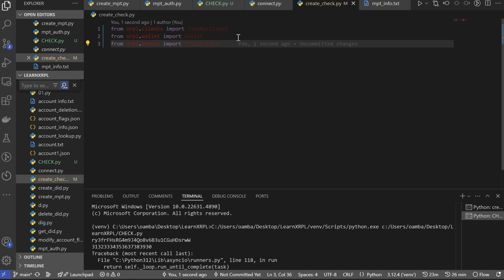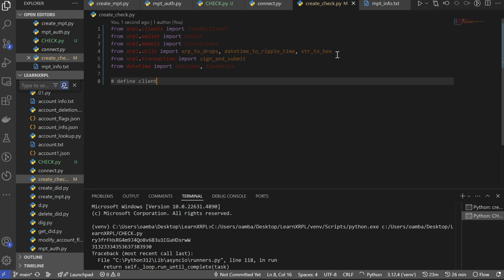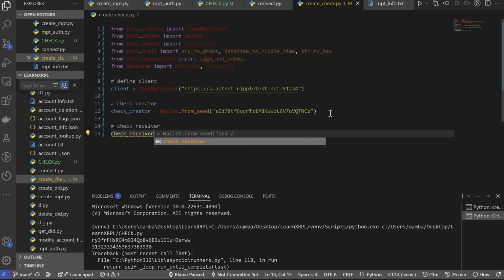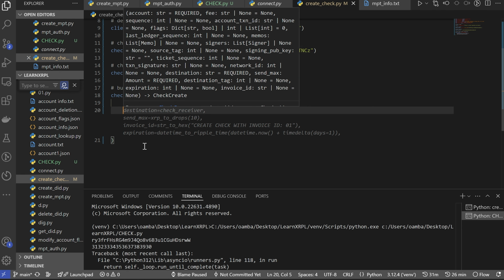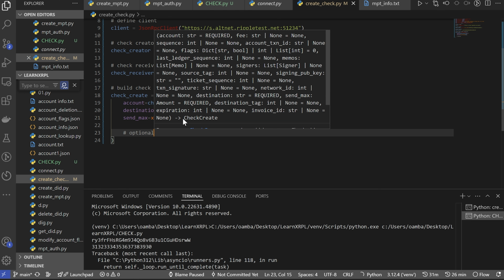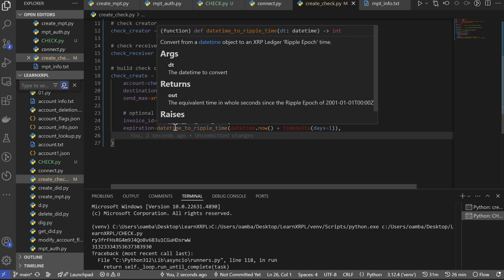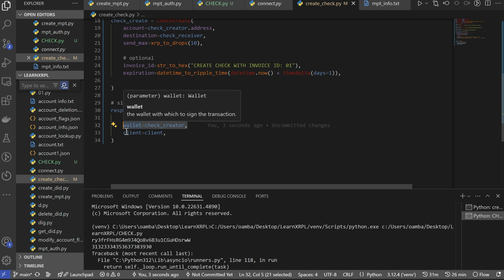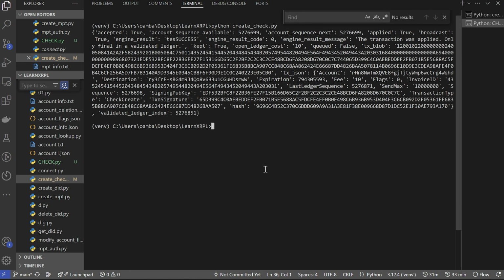Create XRP Check On The XRP Ledger | Learn The XRP Ledger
In this video, we dive into XRP Ledger Checks, a feature that enables deferred payments without locking up funds in advance. Learn how to create $XRP checks on the XRPL, and understand how they compare to traditional banking checks.

🔹 What You'll Learn: ✅ Creating and cashing Checks on the XRPL